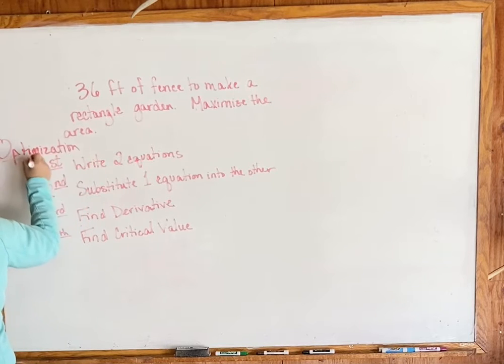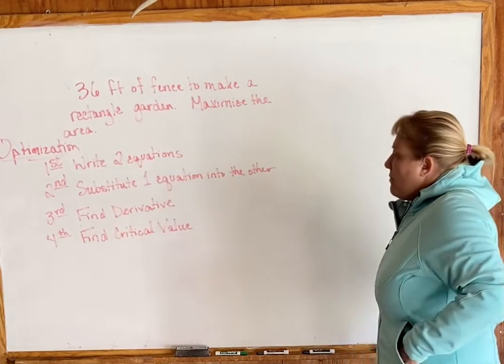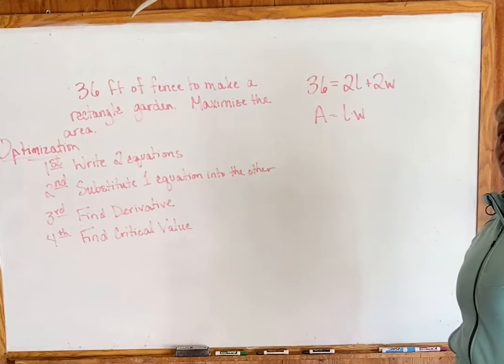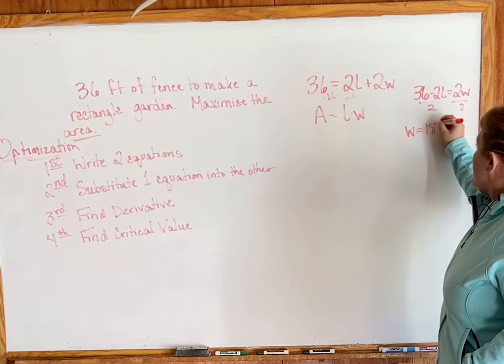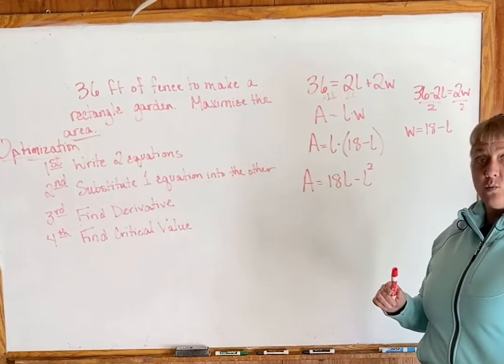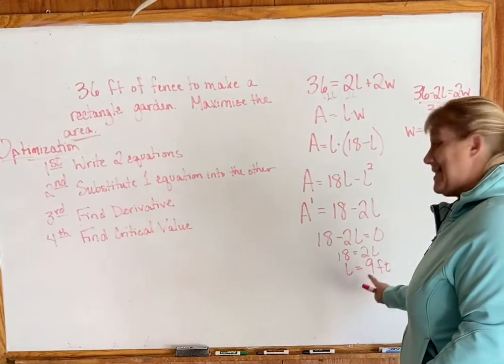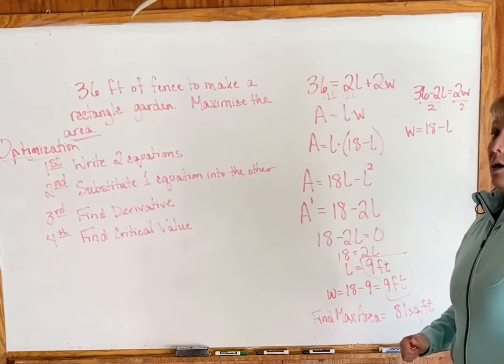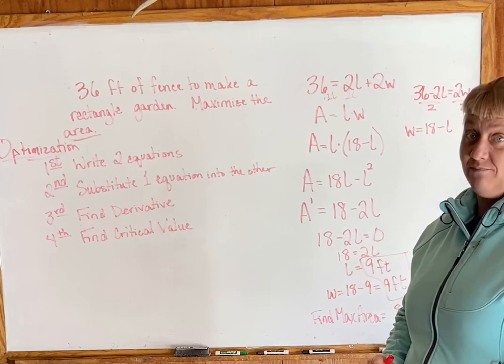Elizabeth’s Calculus Help 2